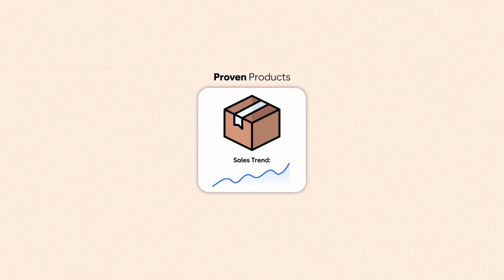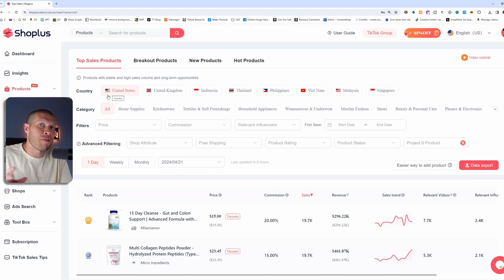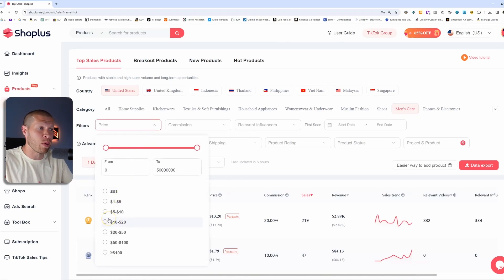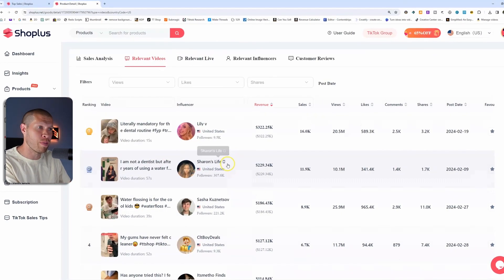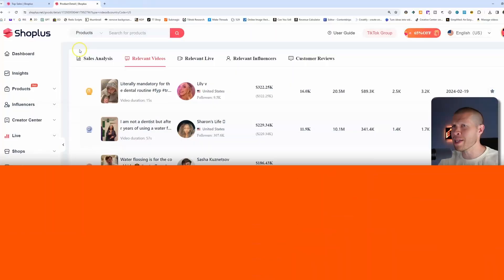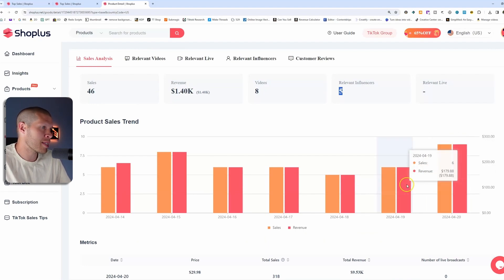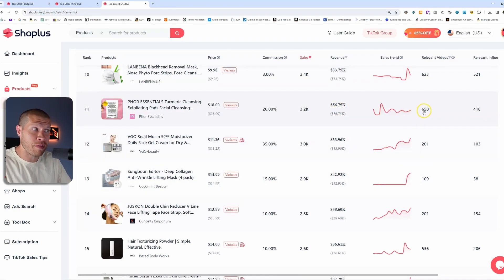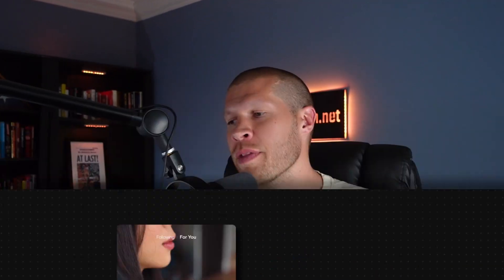How to Find the CURRENT Best Selling Products on Tiktok Shop (Full Shoplus Tutorial)